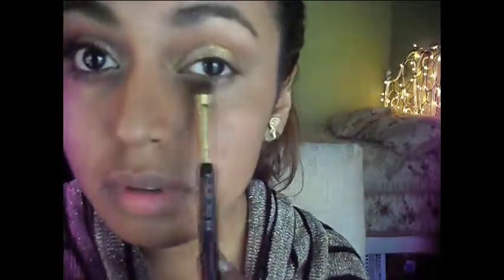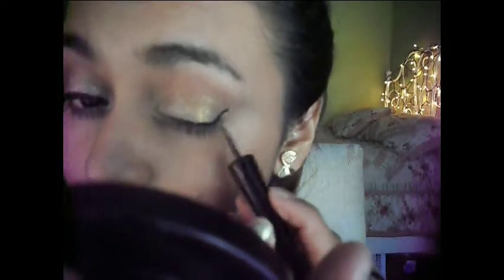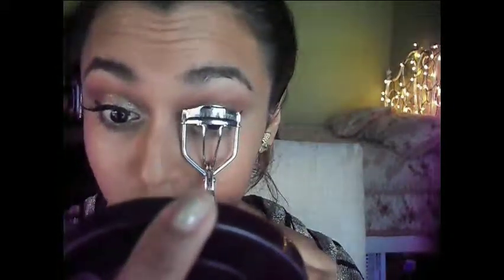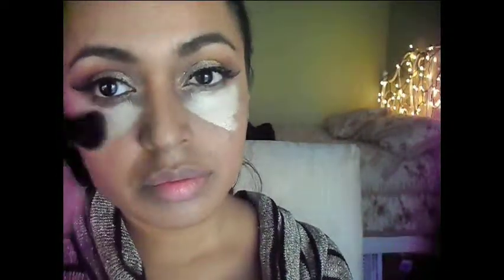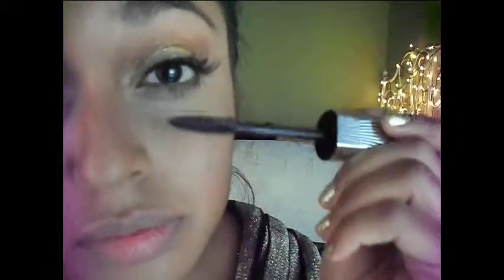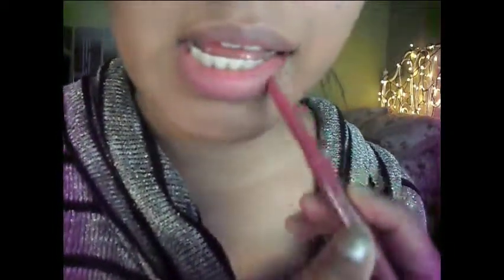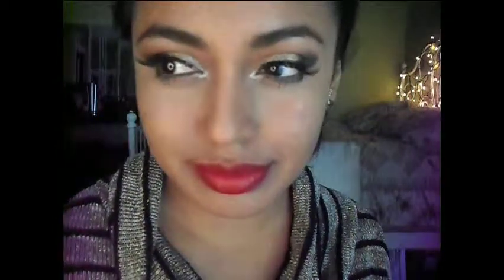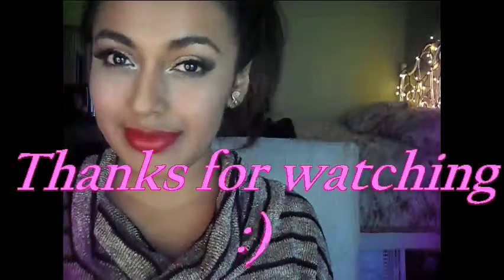Naughty or Nice Look!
I had filmed this video around December of last year and did not have the time to put it up on time I do apologize for that but its up now!! why waste a video when I can just excuse myself for it lol
I really hope you guys enjoy and let me know what videos you would love to see next!!

NICE makeup look products

Eyes  Jenny Rivera Pallet light brown/ light pink for inner lid
          Color Tattoo Maybelline Gold Rush
          SANTEE diamond makeup pencil NO. 1 White

Face  Revlon Colorstay foundation combination/ oily skin 370 toast
          Elf eyebrow kit Medium Dark

Lips   Wet n Wild 907c Mauve Outta Here

NAUGHTY makeup look

          L'Oreal High intensity Metallic Shadow Duo in Platinum 906 Black outer corner

Lips  Revlon Colorburst Matte Balm 250 Standout

Thank you guys all so much for watching! and Ill see you guys on my next video!
xoxo